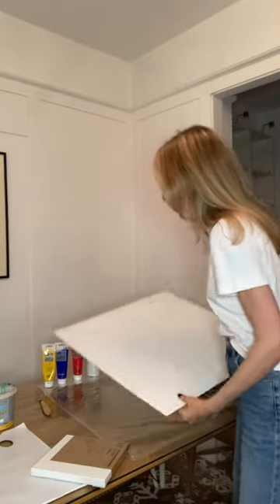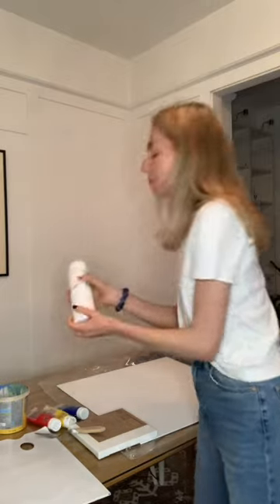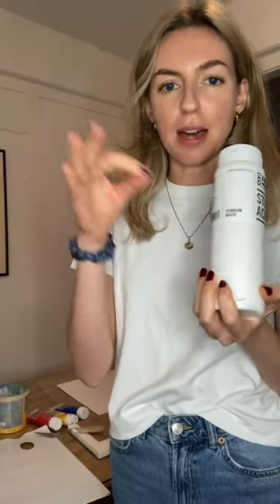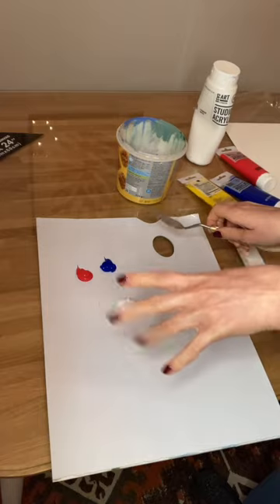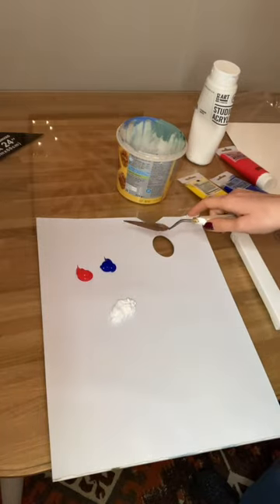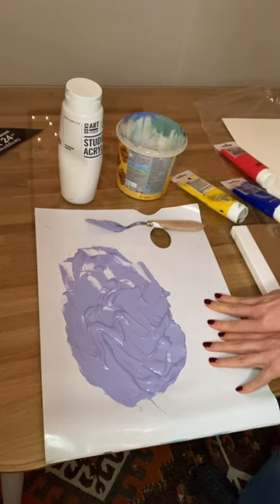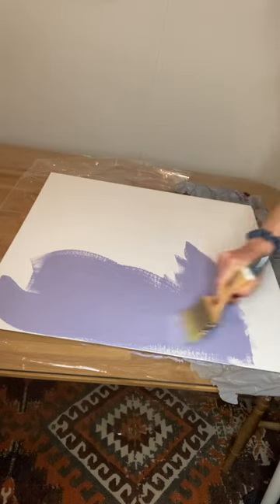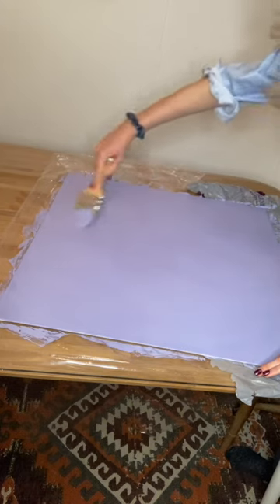how to prep a canvas to paint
Art Course: 3/12

Alright, let's prepare our canvas—this step is crucial, so don't skip it! Mastering the basics is key to achieving the right foundation for your painting, so ensure you complete this before diving into sketching. Trust me on this.

Now, when it comes to materials, you have choices. If you're looking for a more economical option, go for a canvas board. Personally, I've used these for numerous pieces and I love them - they're easy to store and a little cheaper so great if you're a student. For a sturdier option, choose a canvas. Selecting the right one might seem confusing, but I usually go for a cotton canvas, and I like a standard edge (not deep) as it's much easier to frame. If you want the organic color of the piece to shine through, a linen canvas is a great option, but I normally stick to cotton.

Next, choose a tone and paint the entire canvas base with a solid color. The color is entirely up to you—opt for a complementary or contrasting shade. In one of my pieces, "Honeydew," I used a complementary mint green to seamlessly blend into the background and work in harmony with the piece. On the other hand, for "Amber Gaze," I chose a contrasting orange to enhance the navy blue with pops of orange peeking through.

If you plan on covering the whole canvas like I do, you don't need to be overly meticulous at this stage. Just ensure you mix enough paint, dip your brush in a bit of water, and make broad sweeps—up and down or in waves across the canvas. Top tip: avoid prepping your canvas on newspaper as it may get stuck and look messy, use plastic sheeting instead or prop it up on your easel

This canvas preparation not only makes the starting point less intimidating than facing a completely blank canvas but also sets the stage for successful painting!